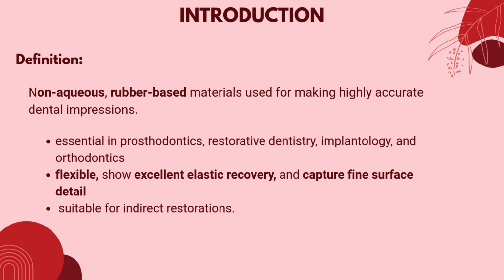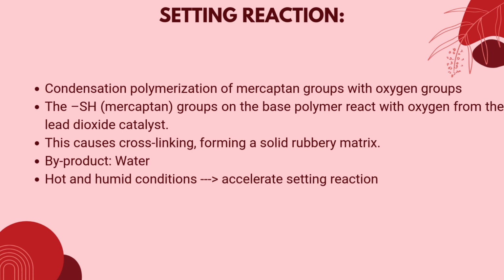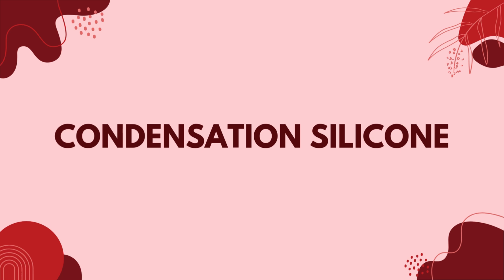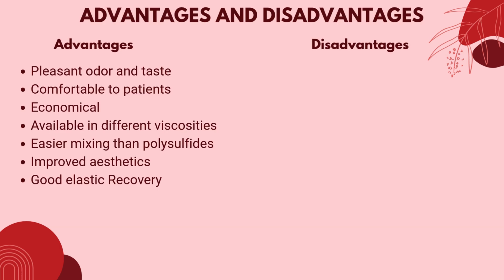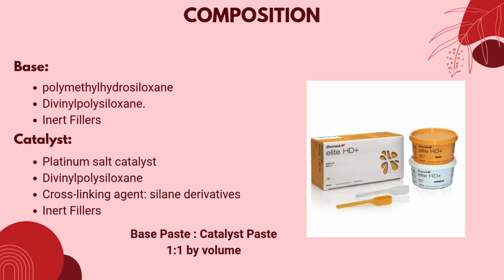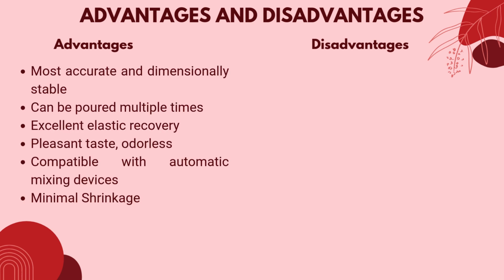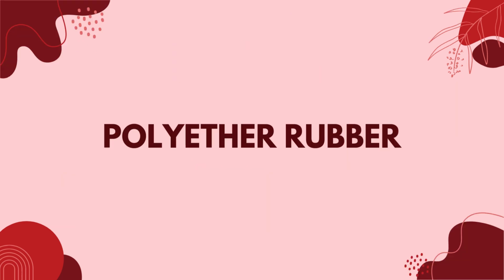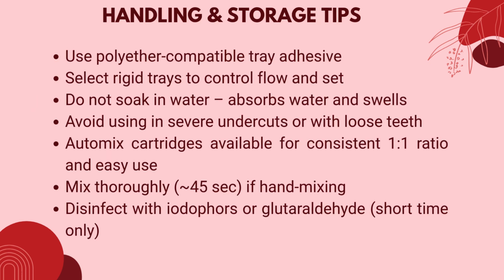Elastomeric Impression Materials Explained | Dental Materials Lecture | BDS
Elastomeric impression materials are widely used in prosthodontics and restorative dentistry for their accuracy and stability.
In this video, we cover everything you need to know about elastomeric impression materials, including classification, properties, manipulation techniques, advantages, disadvantages, and clinical applications.

This video is perfect for dental students, dentists preparing for exams, and practitioners who want a clear understanding of elastomers in dentistry.

Time Stamps:

00:00 - Intro
00:26 - What are Elastomeric Materials
00:56 - Polysulfide Rubbers
03:56 - Condensation Silicones
06:31- Addition Silicone
10:11 - Polyethers
11:54 - Important Questions
12:02 - Outro